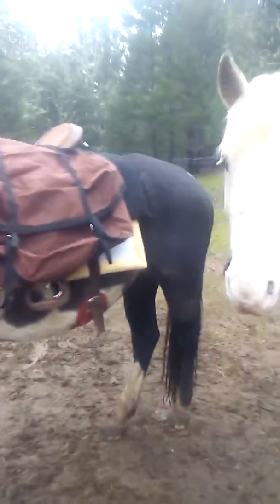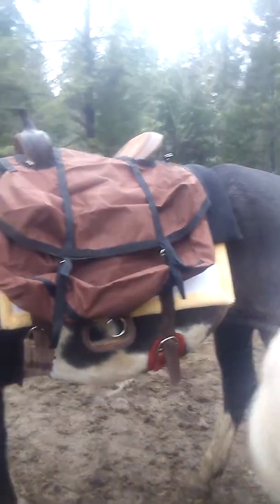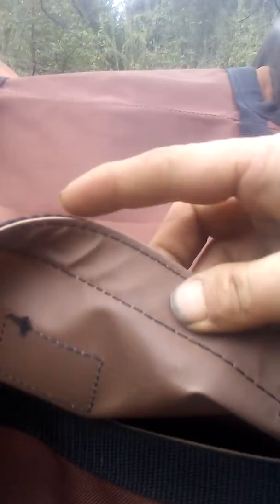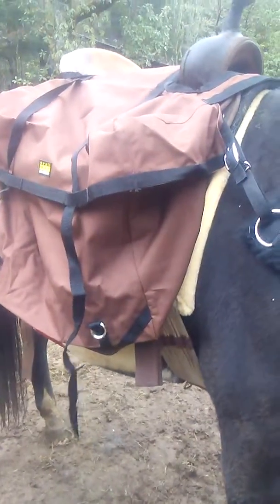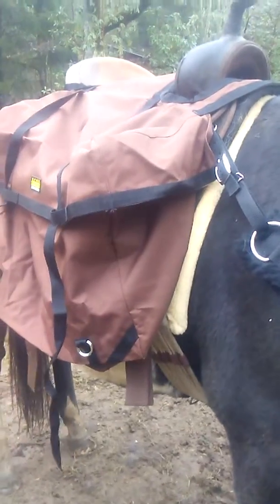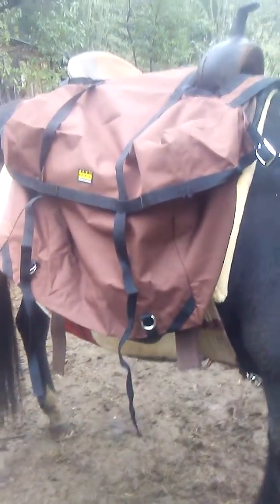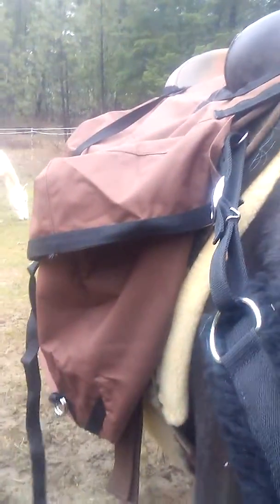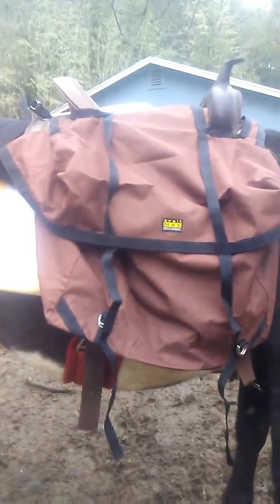Trying on new gear